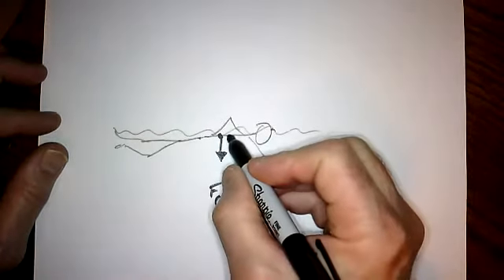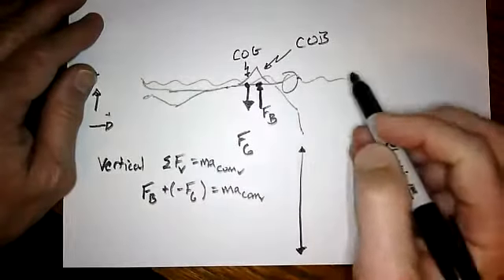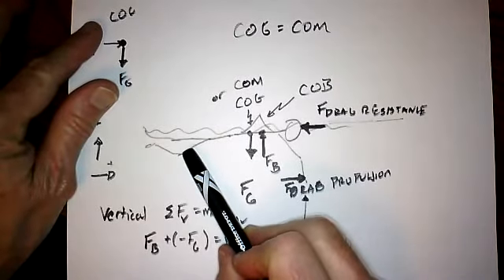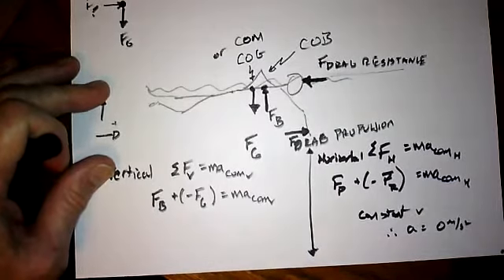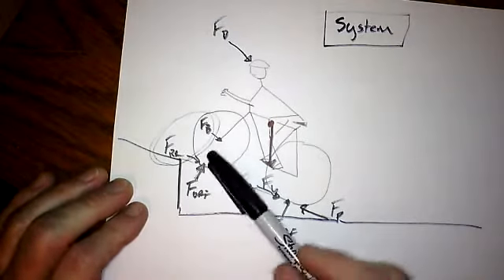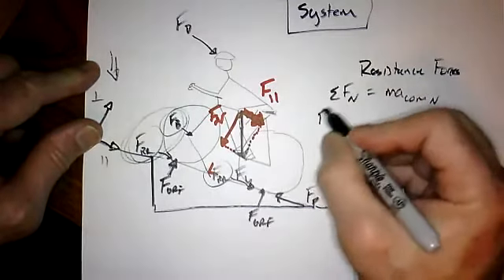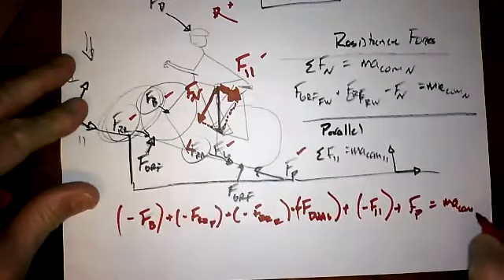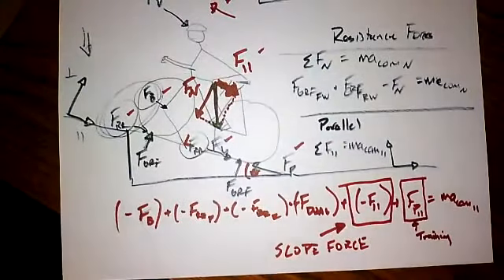KIN 656 - Exam 1, Part 2 review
Exam 1, Part 2 review